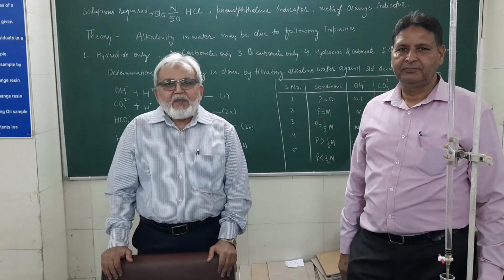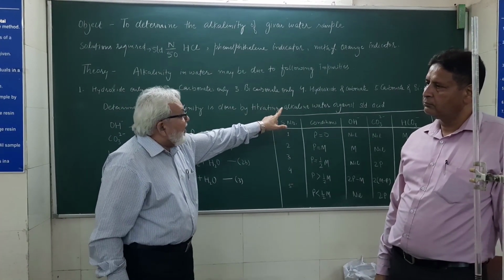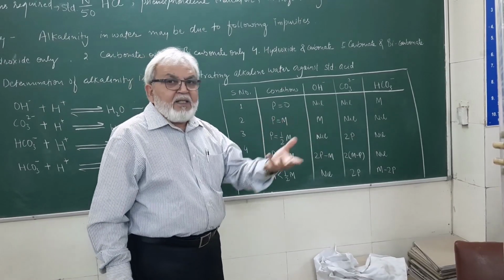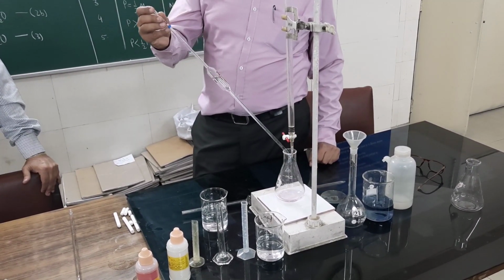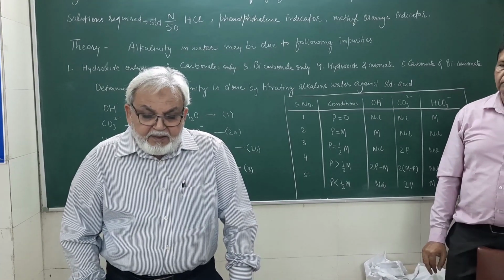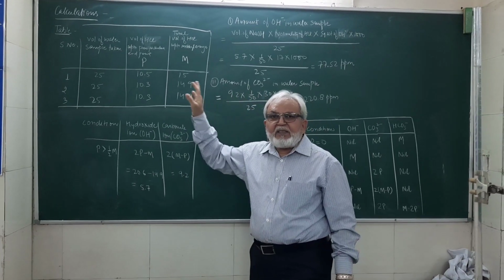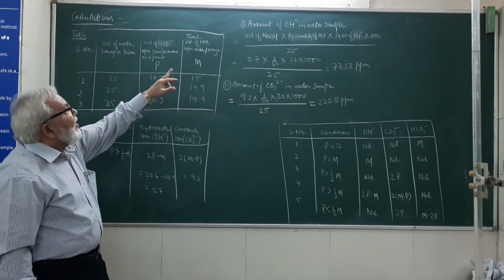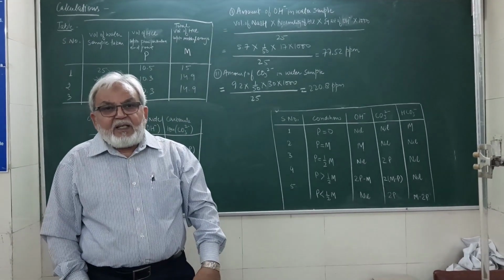BTech 1st year Chemistry Practical Sem-2 Exp-6 | Determine the alkalinity of the given water sample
Jamia Millia Islamia Chemistry Practical Semester 2 Experiment 6
To determine the alkalinity of the given water sample
Experiment 2 : To determine the amount of copper in the given copper ore solution by titrating it against sodium thiosulphate
Experiment 7 To determine the surface tension of a given liquid at room temperature using Stalagmometer

Experiment 2 : To determine calcium and magnesium hardness separately in the given water sample using EDTA method
Experiment 3 : To determine the amount of chloride ions in the given water sample using argentometric method (Mohr’s method)
Experiment 4 : To determine the dissolved oxygen content of the given water sample by Winkler’s method
Experiment 5 : To determine the amount of total chloride residual by iodometric titration in the given water sample